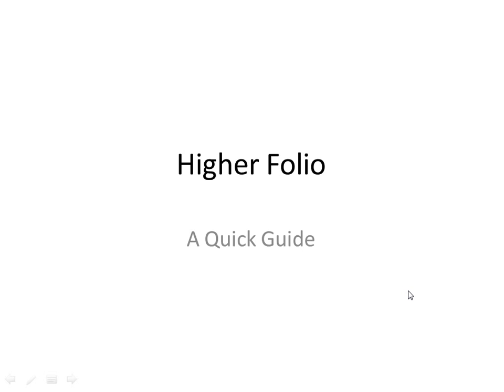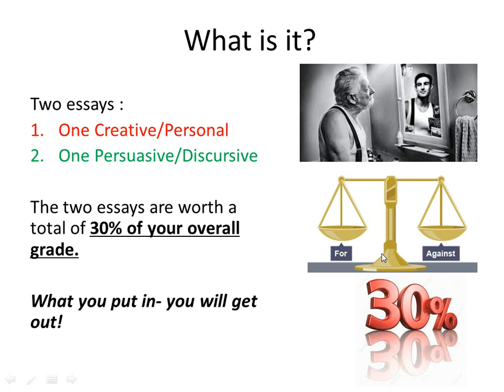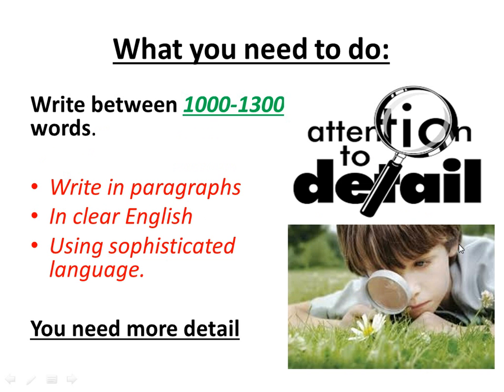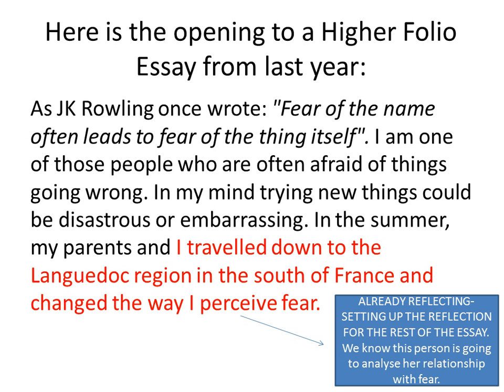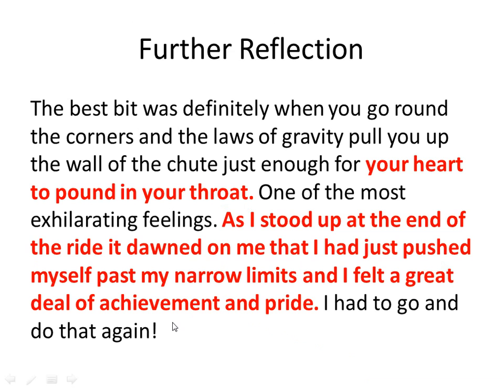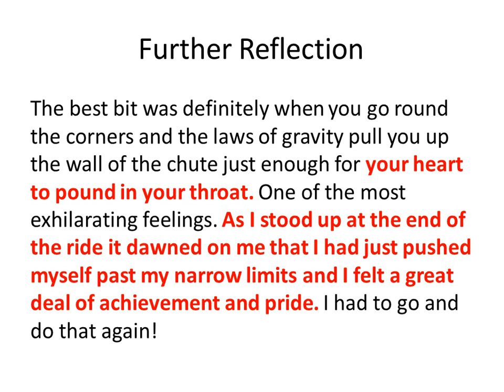Higher Folio Quick Guide and Personal Essay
A quick guide to the Folio and the Personal Essay.